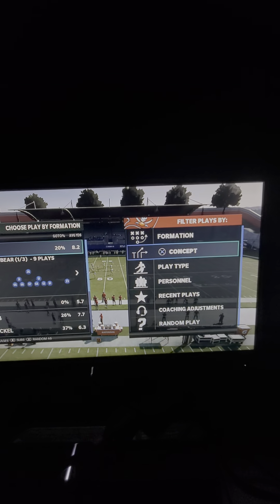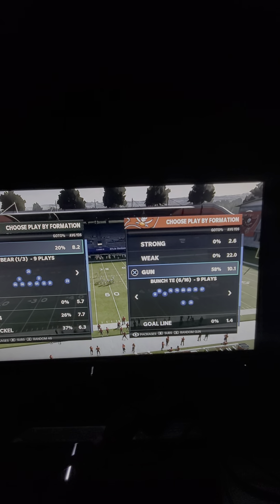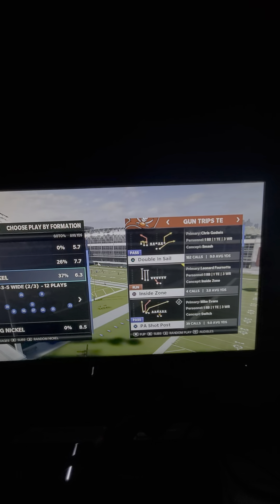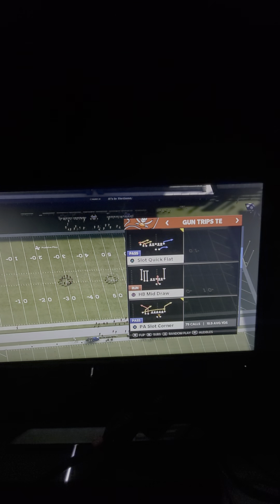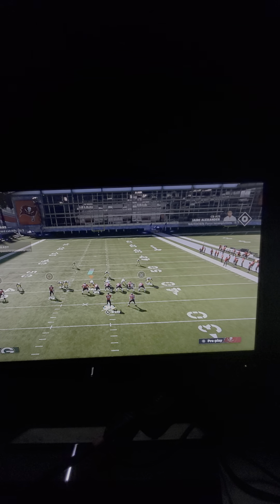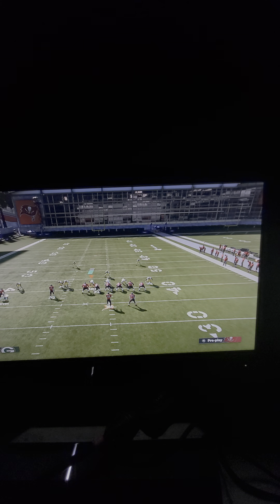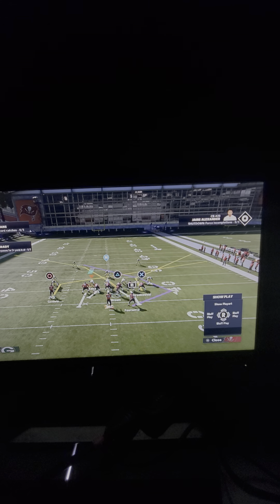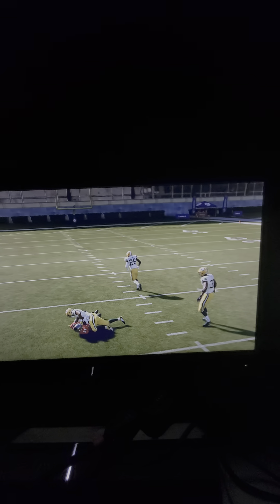Madden 21 - How to Beat the Man META From Trips TE in Madden 21